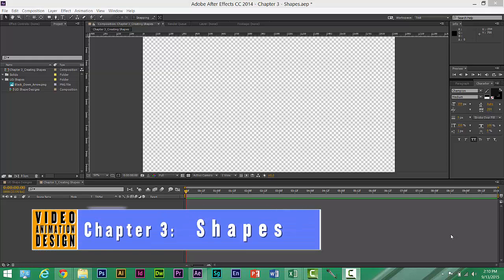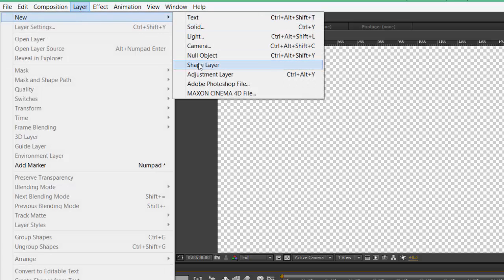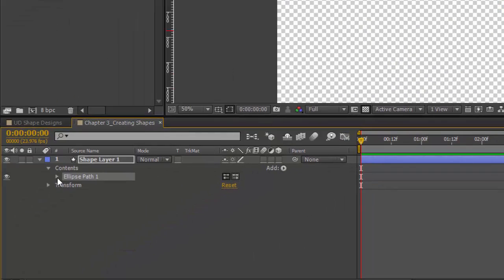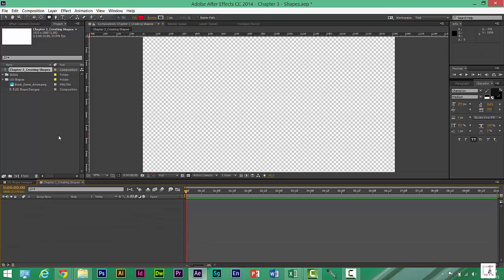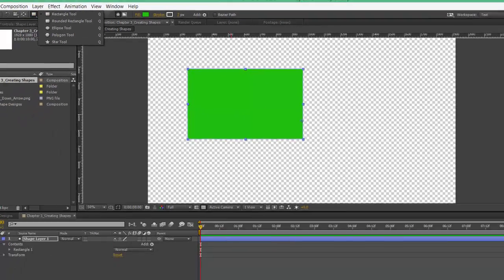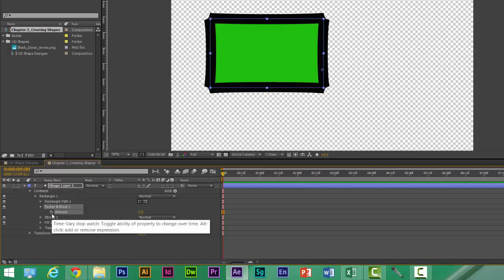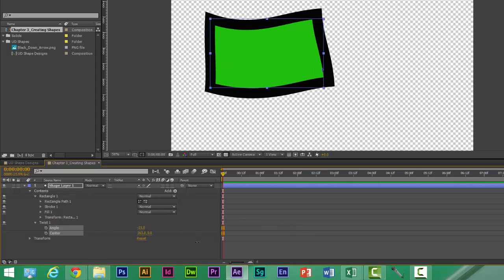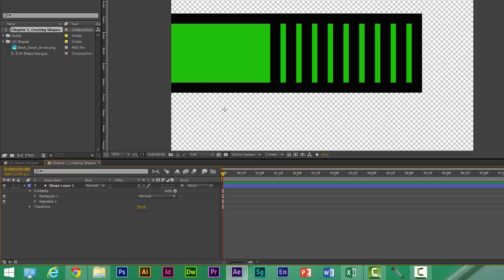348: Module 3 - Video 1 - Shapes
With the start of chapter 3 this video covers the start of building shapes in a composition.